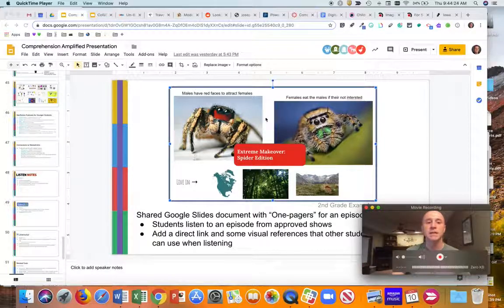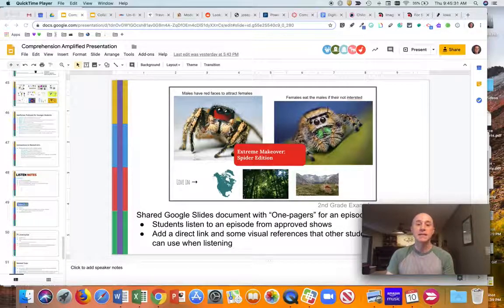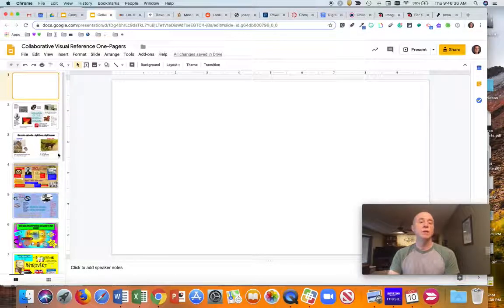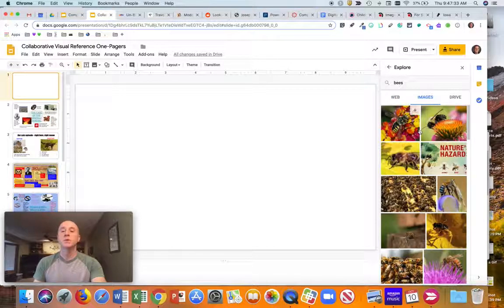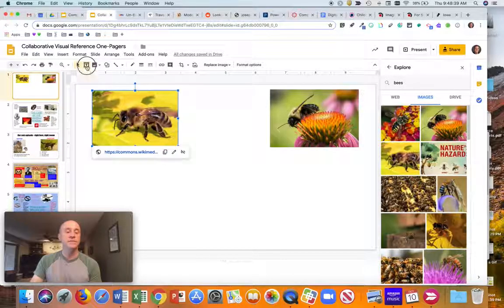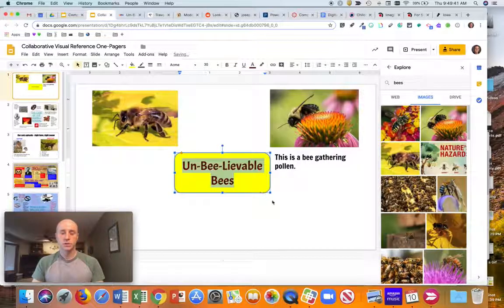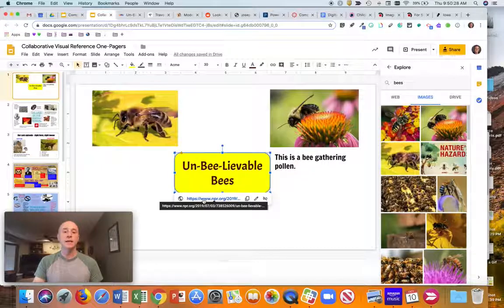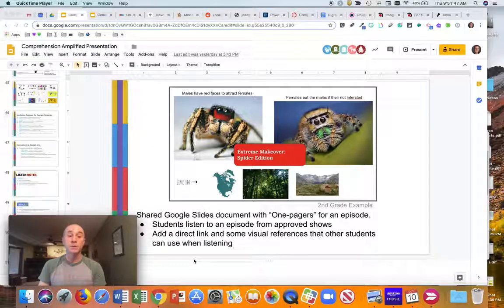One-Pager Using Google Slides